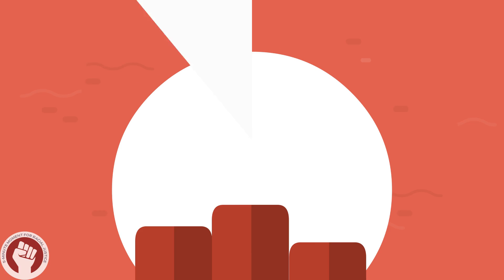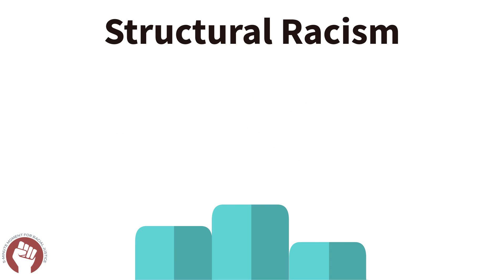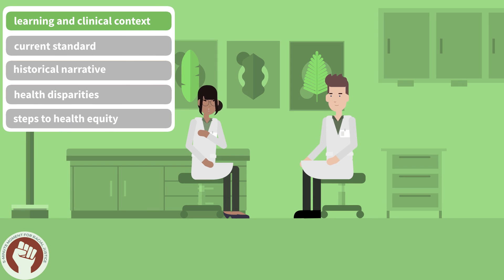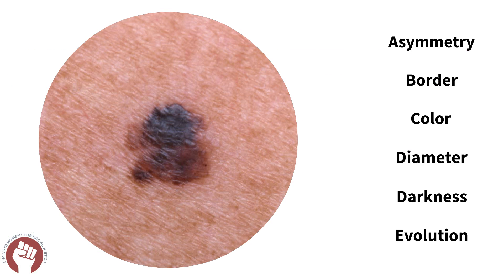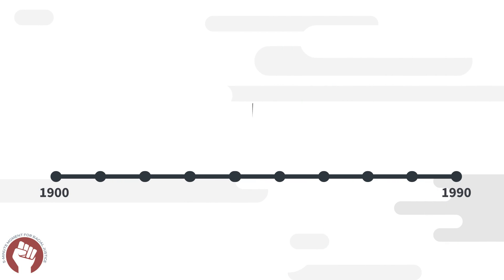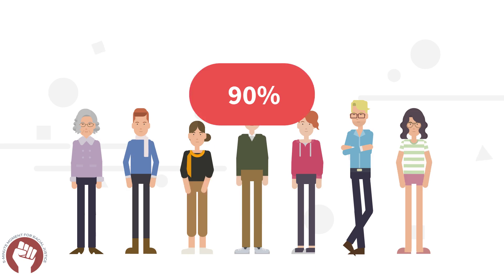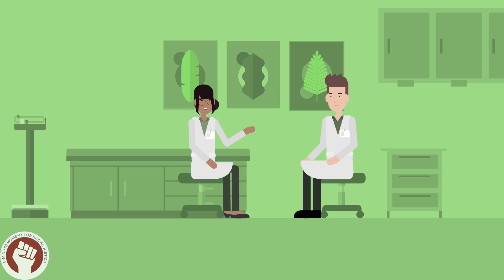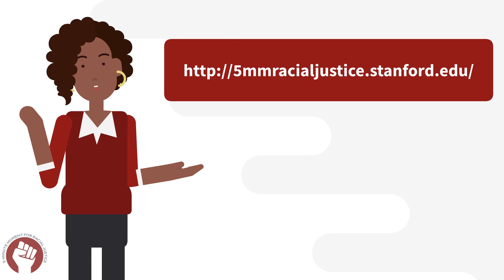Diagnosing Skin Findings in Patients with Darker Skin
A Continuing Medical Education activity presented by the Stanford University School of Medicine.

View the entire 5 Minute Moment for Racial Justice in Healthcare Series